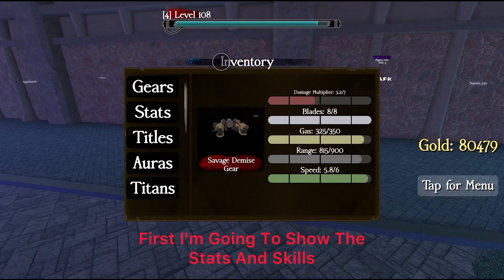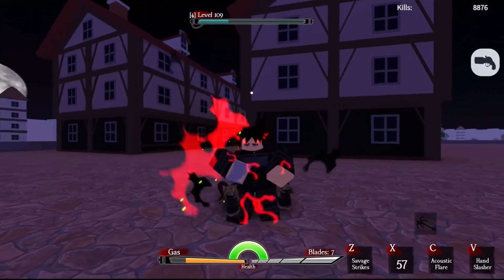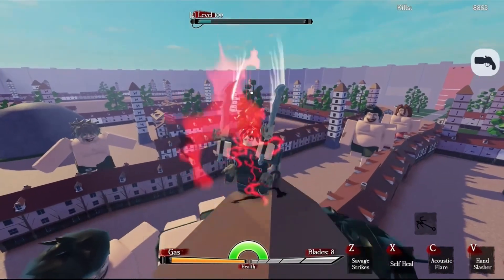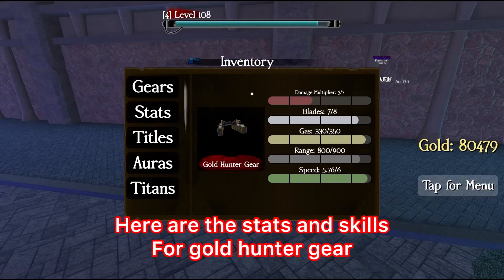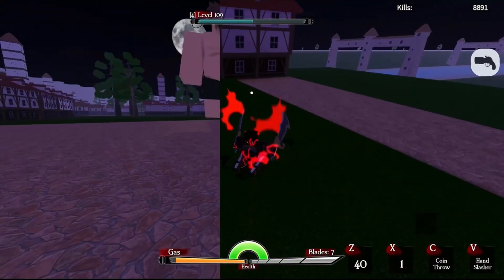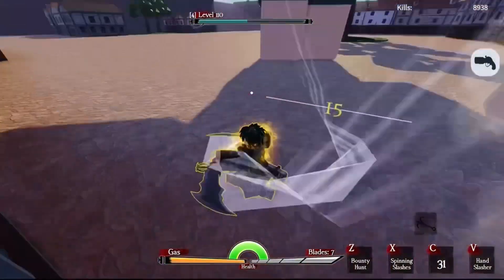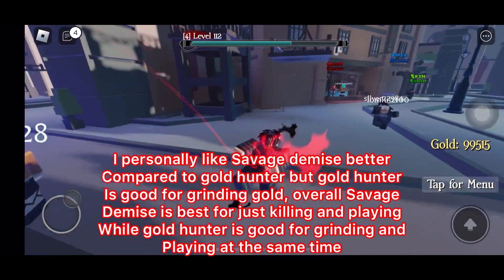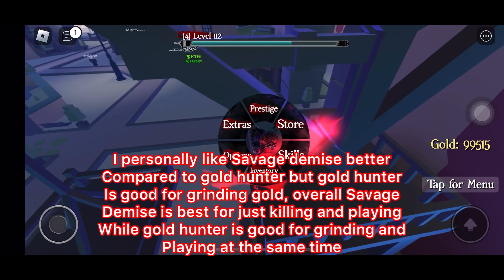Savage Demise Gear Compared To Gold Hunter Gear In Untitled Attack On Titan Game Roblox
Game name: Untitled Attack on Titan

0:00 - Intro
0:06 - Stats And Skills For Savage Demise Gear
0:14 - Skill 1
0:34 - Skill 2
0:52 - Skill 3
1:12 - Skill 4
1:37 - Gameplay Of Me Using Savage

2:45 - State and Skills For Gold Hunter Gear
2:54 - Skill 1
3:11 - Skill 2
3:37 -Skill 3
4:02 - Skill 4
4:15 - Gameplay Of Me Using Gold Hunter
5:04 - My Thoughts On Them
5:22 - End